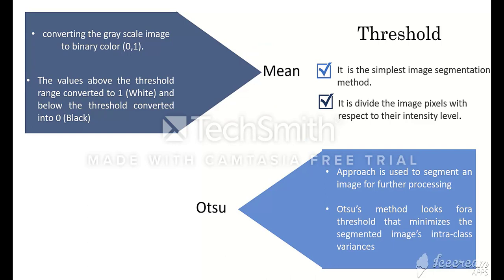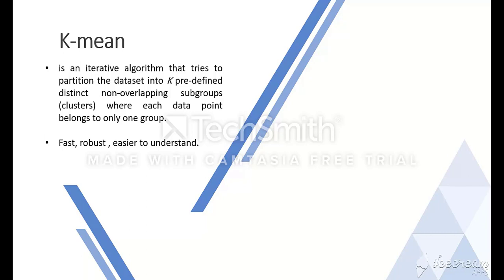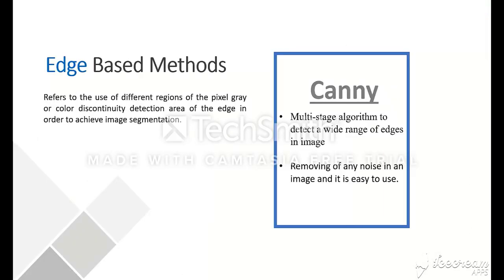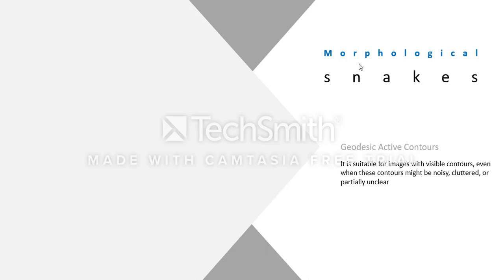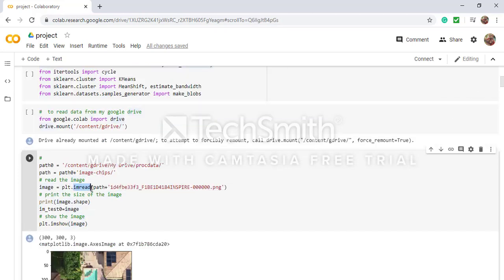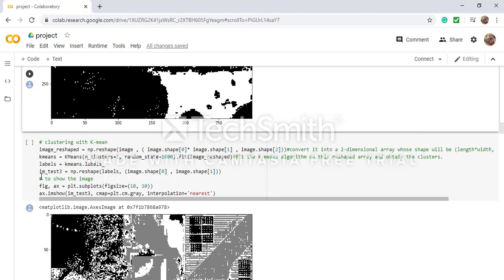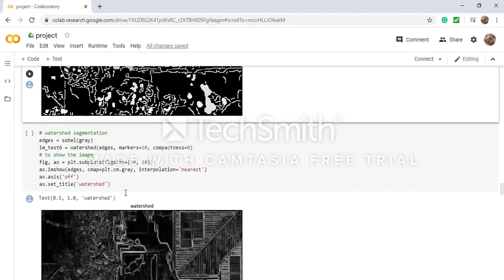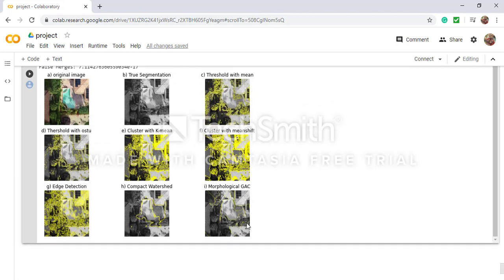image segmetation techniques in remote sensing Project